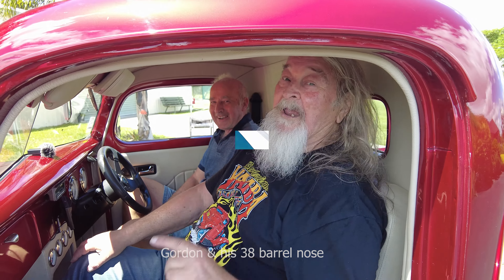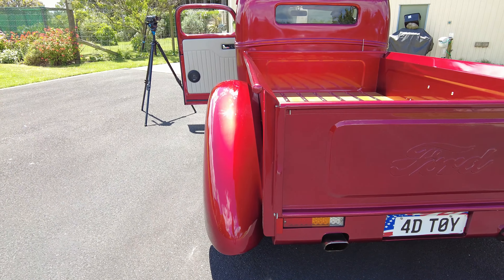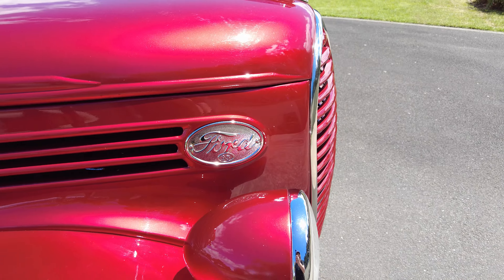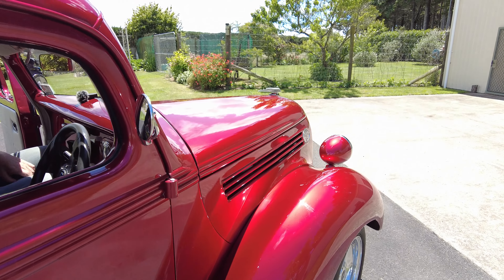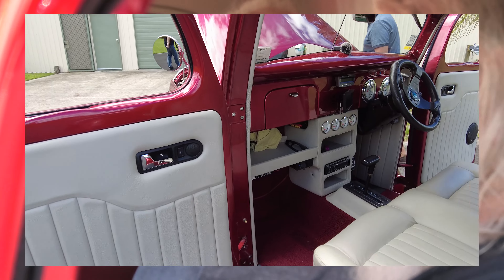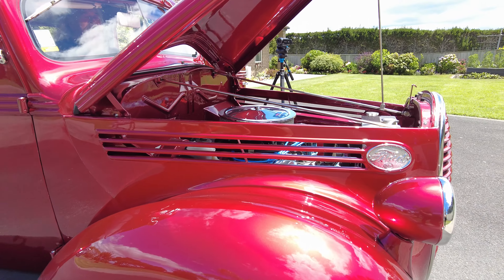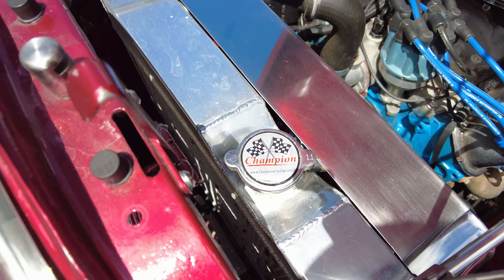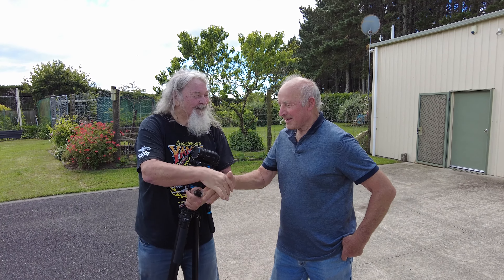Gordon's 38 Barrel Nose pickup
All content in this episode was filmed, edited and uploaded by members of our team at The Hot Rod Show. Our videos do NOT fall under the creative commons act.